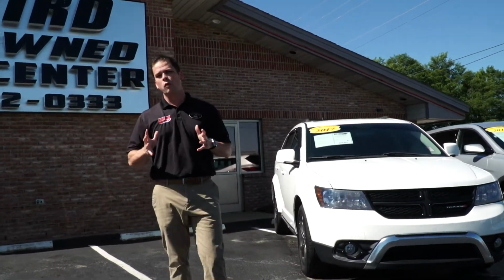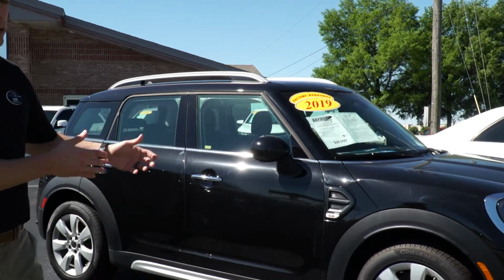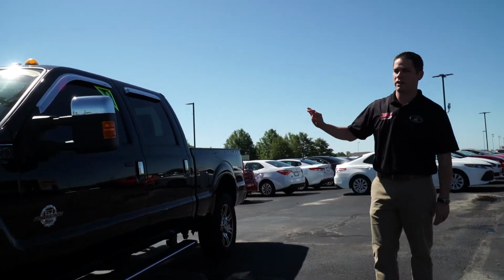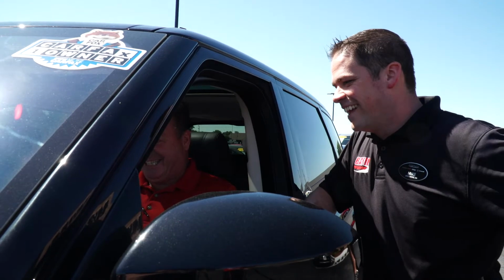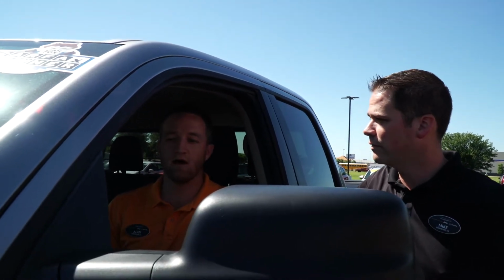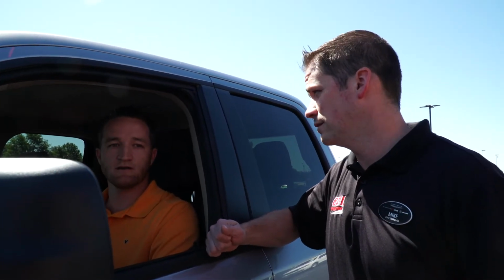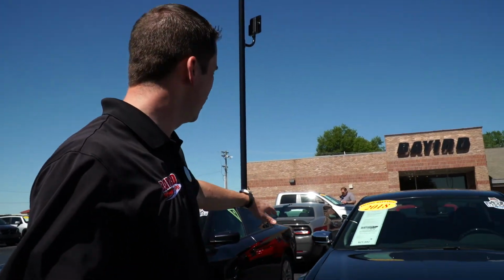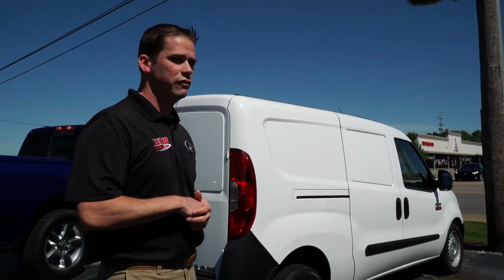Bayird Pre Owned SuperCenter Infomercial 05/25/19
Bayird Preowned Supercenter Informercial 05/25/19.